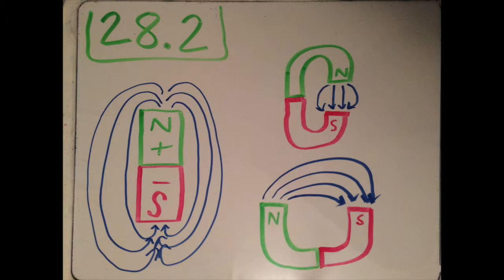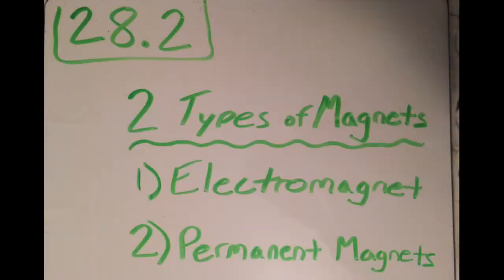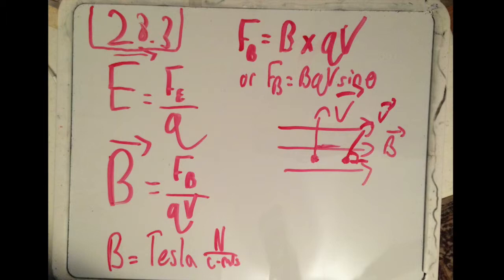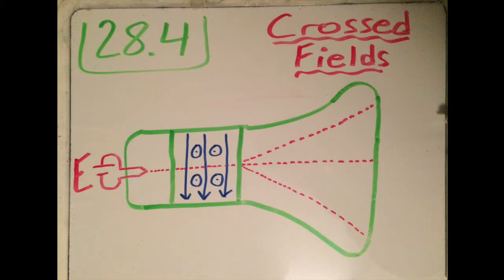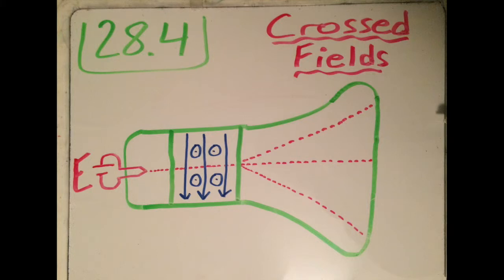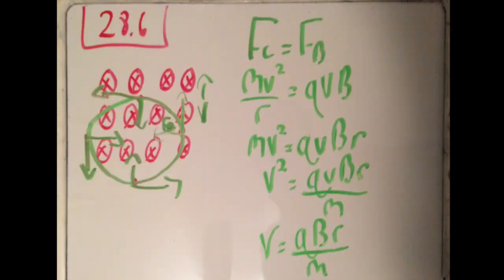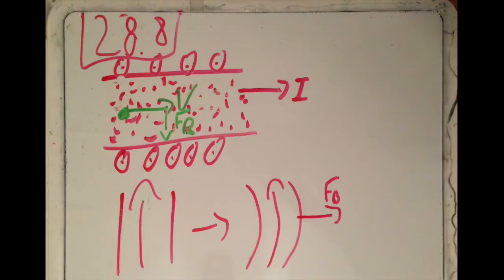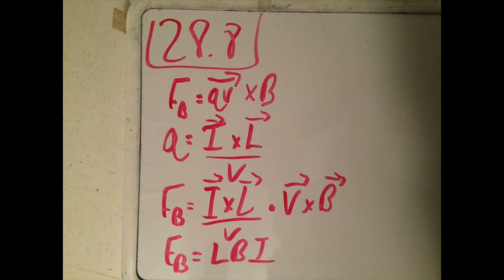Physics Chapter 28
This has all of the lessons